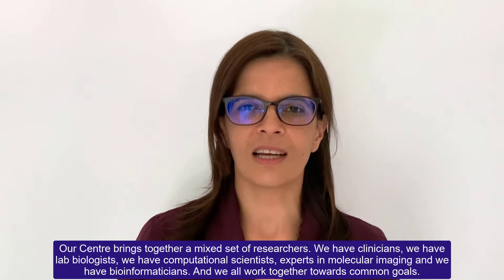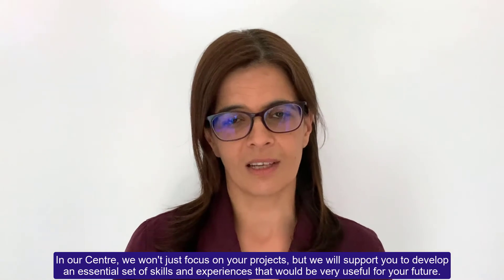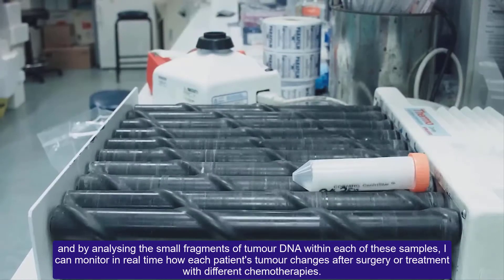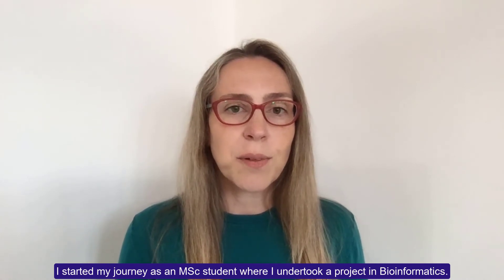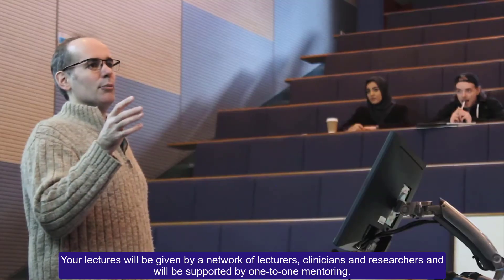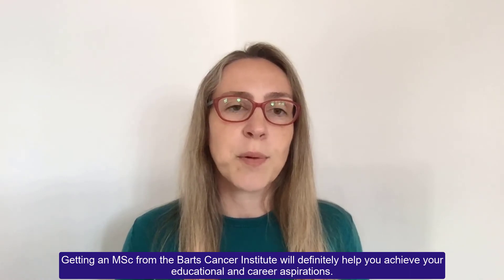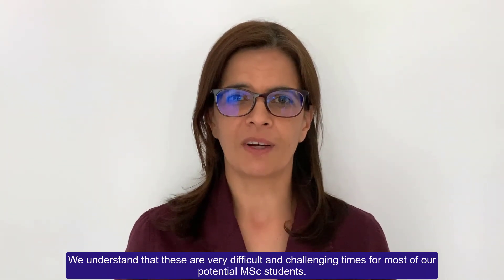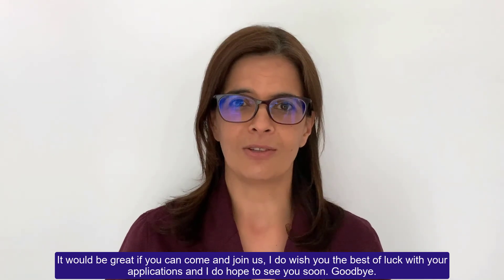Centre for Cancer Biomarkers and Biotherapeutics at the Barts Cancer Institute.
Find out more about BCI's Centre for Cancer Biomarkers and Biotherapeutics, and the opportunities available within the Centre for MSc students.

Find out more about the postgraduate programmes offered at the Barts Cancer Institute, Barts and The London School of Medicine, Queen Mary University of London, UK.